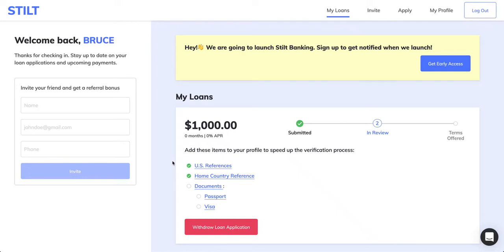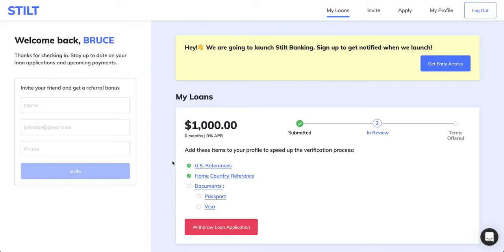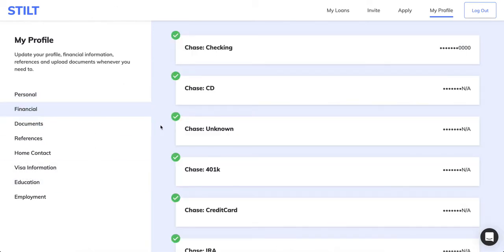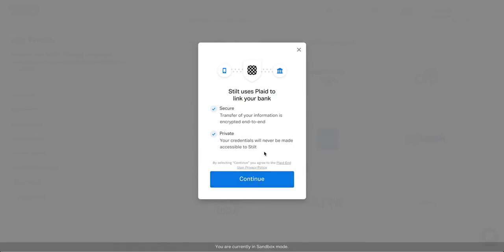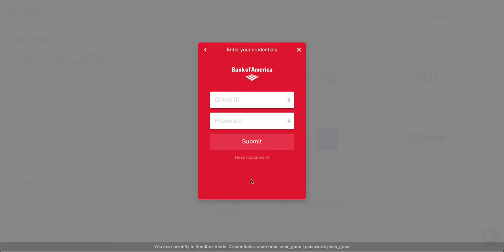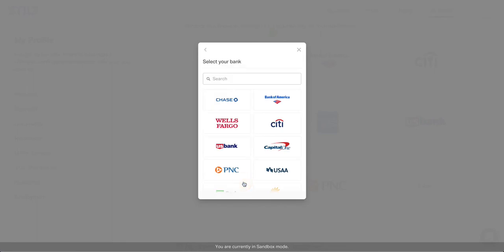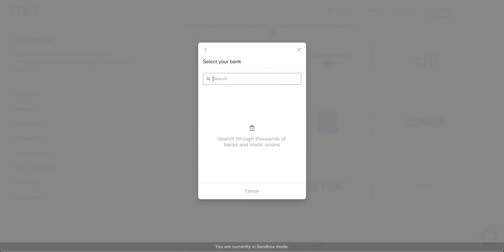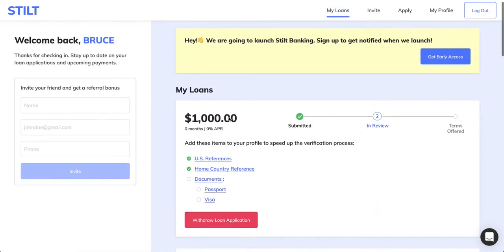Stilt Inc - Connecting bank account after sign up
How to connect a bank account to your Stilt profile.
Step 1: Log in to your Stilt profile.
Step 2: Click on "My Profile" and on the left panel click on "Financial"
Step 3: Scroll to the list of bank accounts and click on your bank name.
Step 4: Add your username and password to connect the bank account.